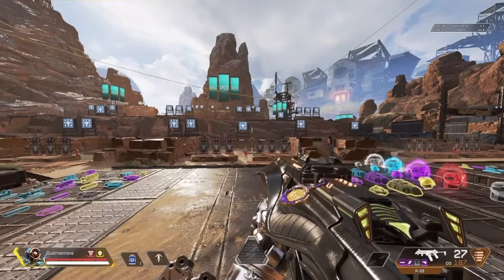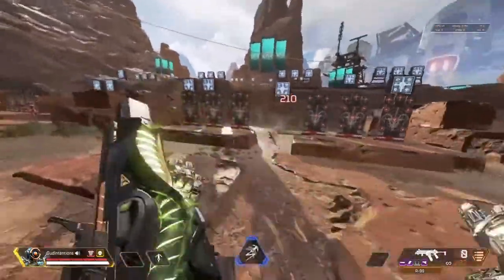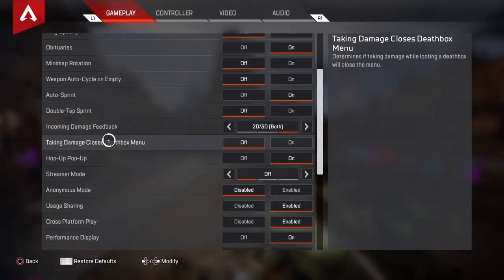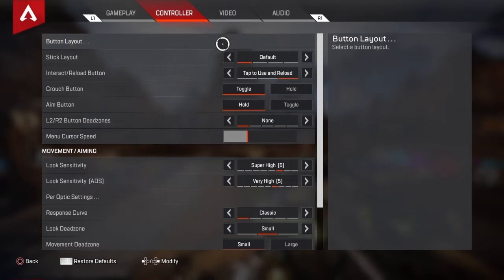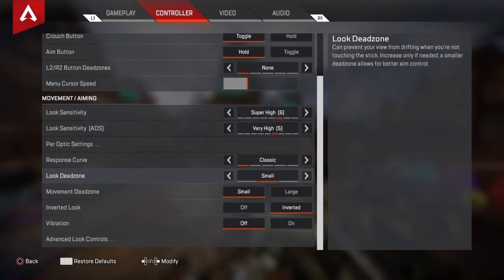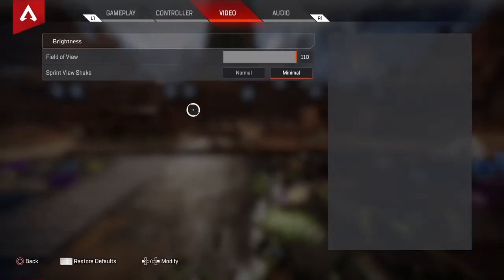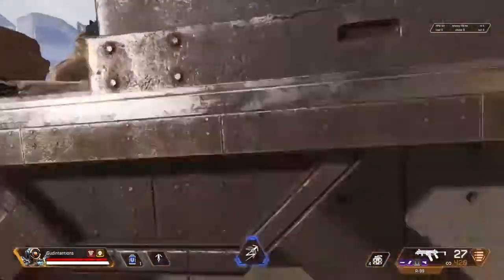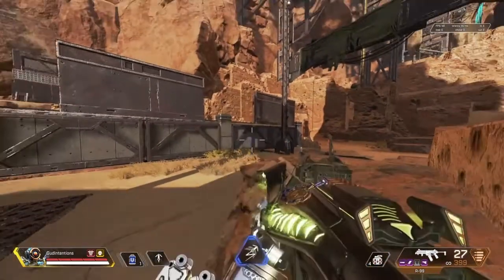All My Settings, Tips Tricks and How To Guide Apex Legends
This is my on the spot tips and tricks video along with all my settings and preferences. I first show my settings then move onto the rest, if you enjoyed the video or it helped you in any way please consider liking and subscribing, it helps a ton🙂